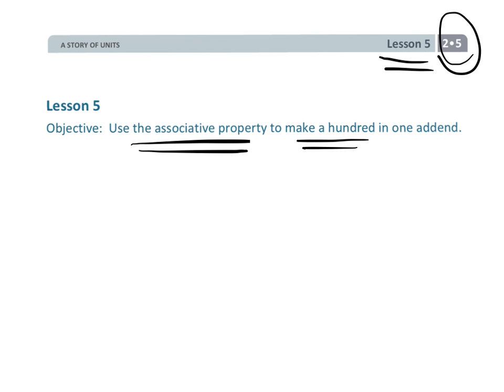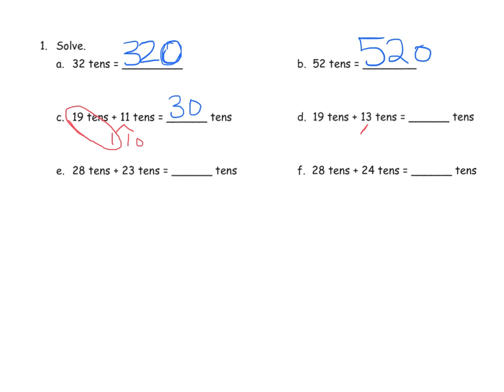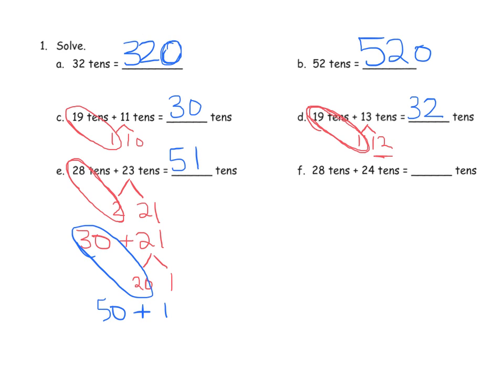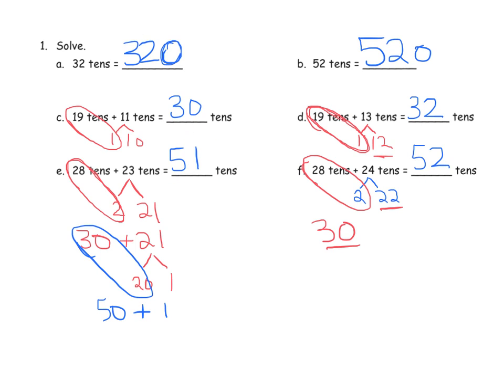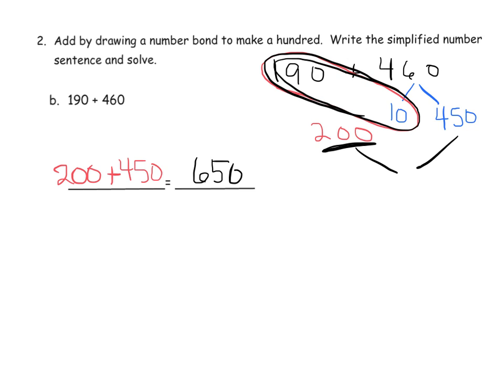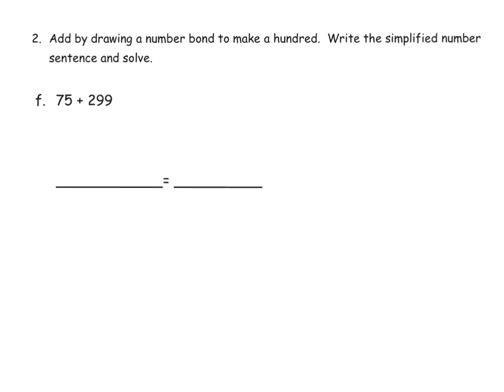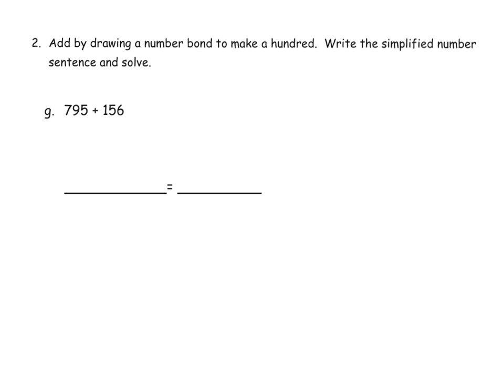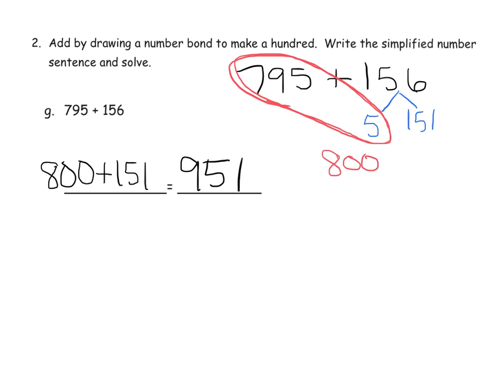EngageNY/Eureka Math Grade 2 Module 5 Lesson 5